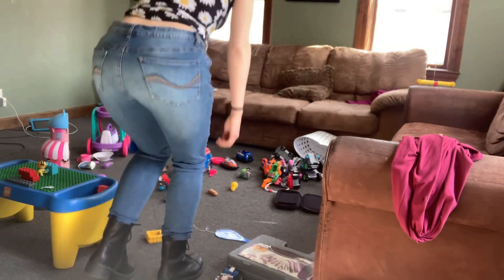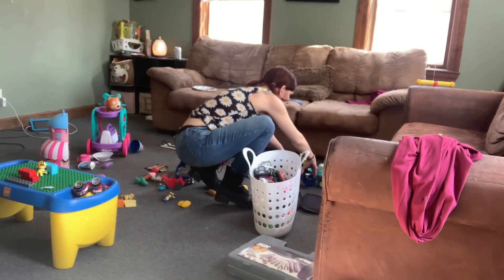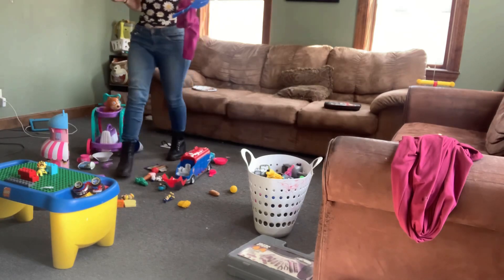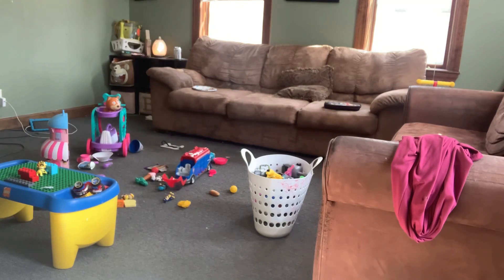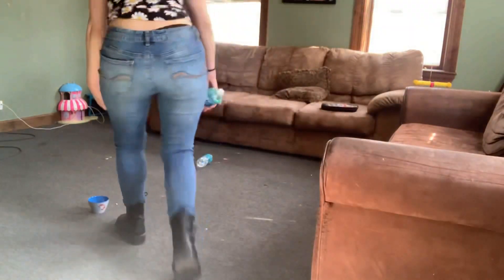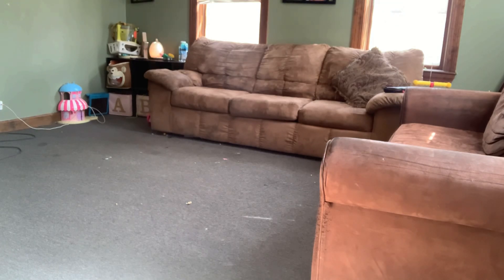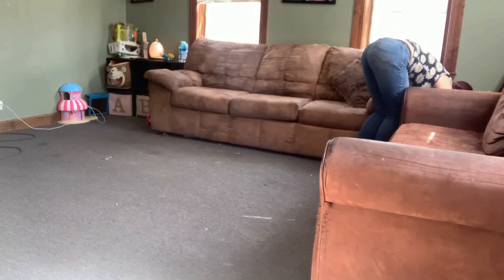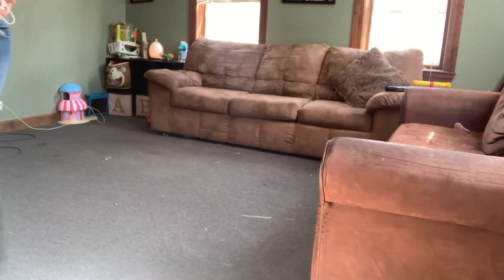Living room clean with me | quick tidy up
@Soule Stunning

If you would like to follow and or invest in me  our links will be down below !!!